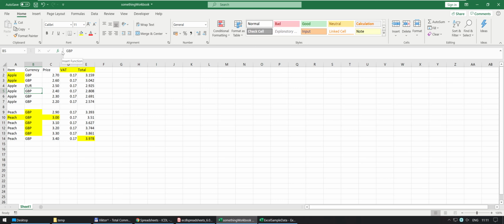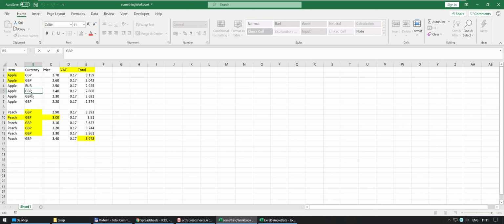Excel Beginners (ECDL) 2.2.1 - Editing Cell Contents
ECDL Excel Basics - 2 Cells - 2.2 Edit, Sort  - 2.2.1 Edit cell contents.